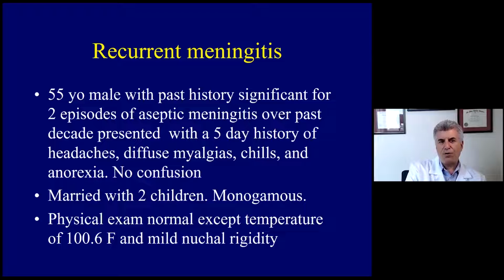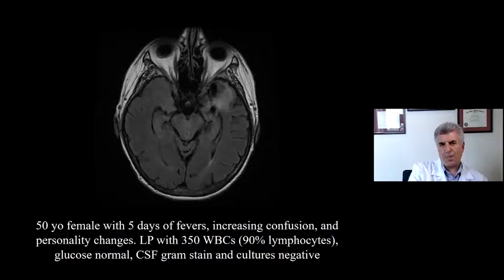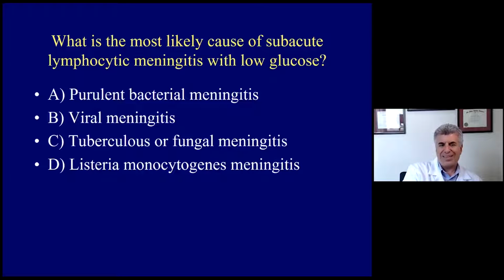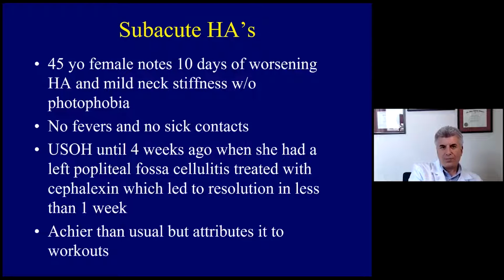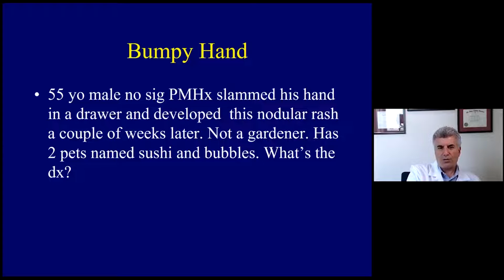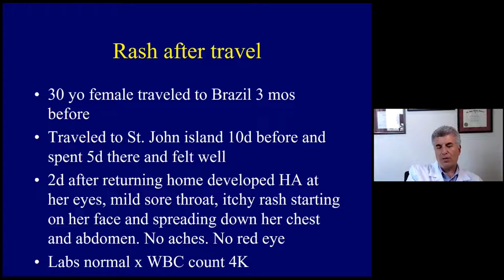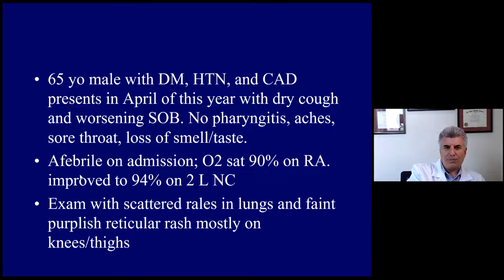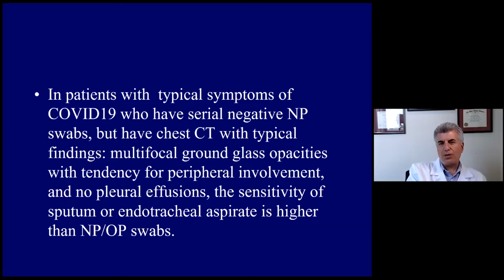66 Infectious Disease Board Review | Harvard of internal jony teo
66  Infectious Disease Board Review | Harvard of internal jony teo